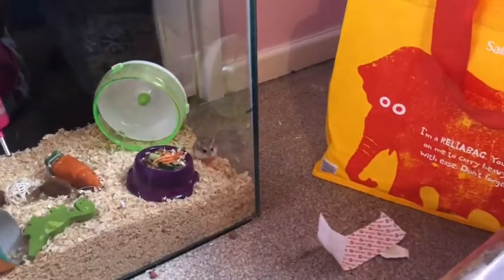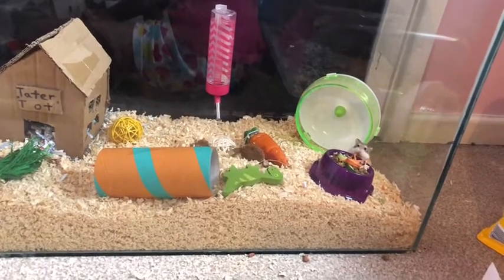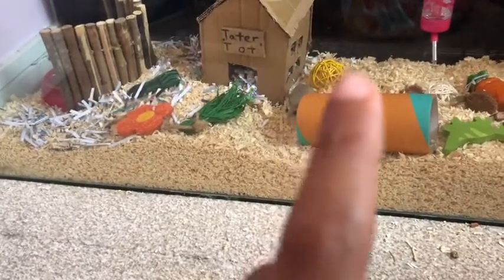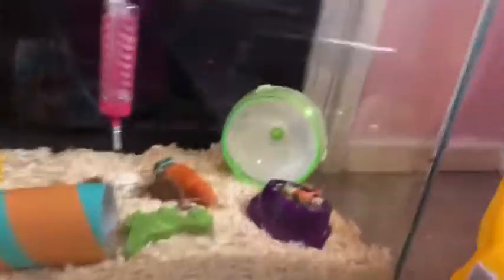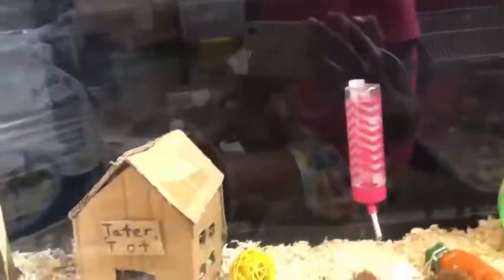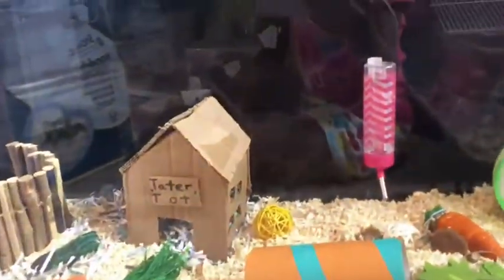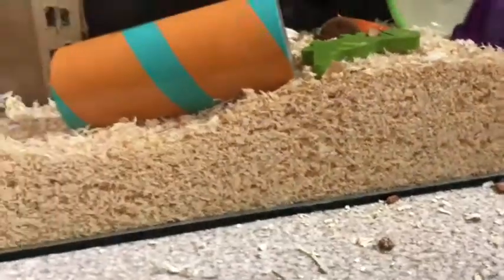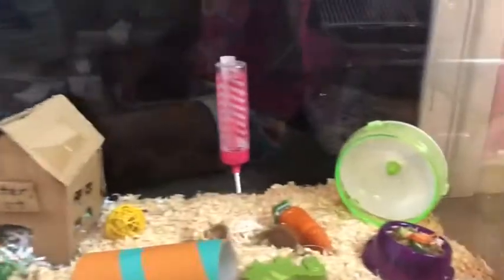Tater Tot’s NEW CAGE! And Meet Her!!